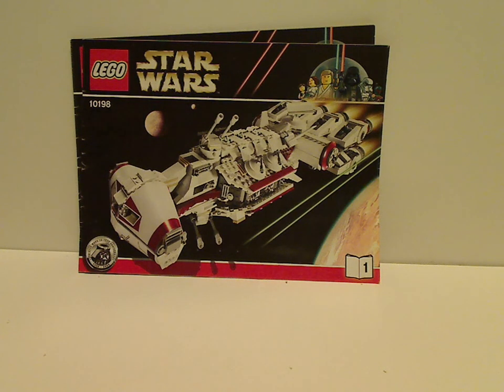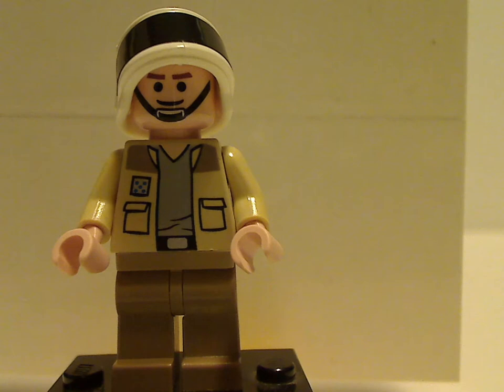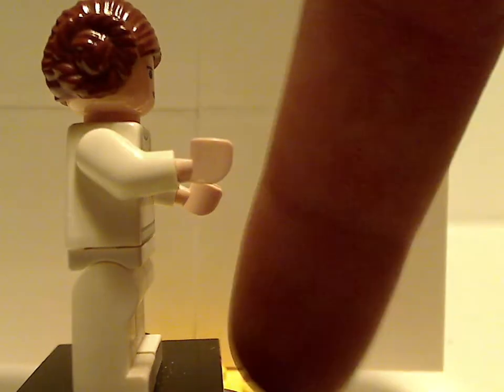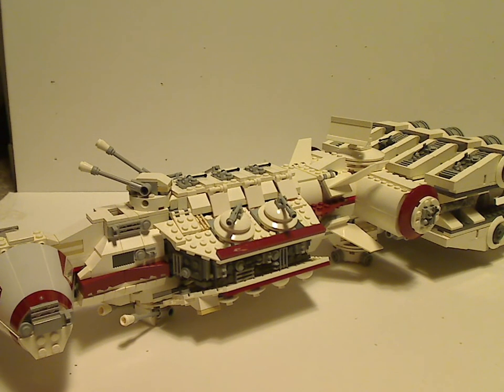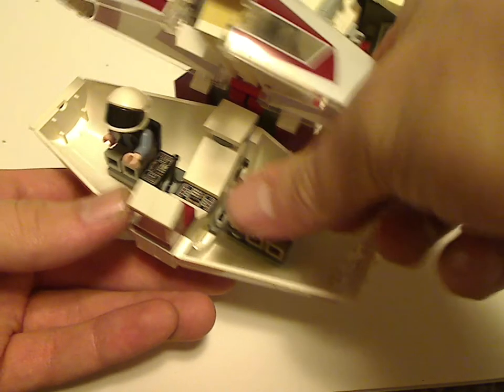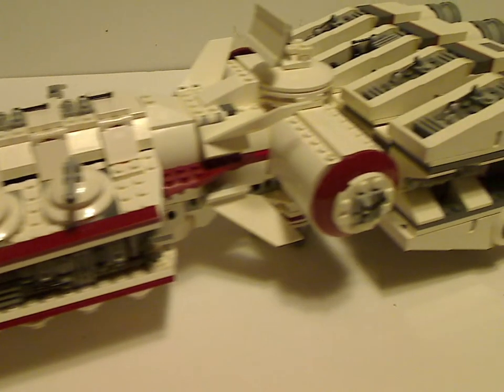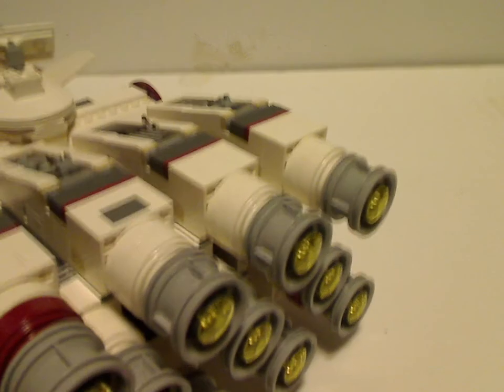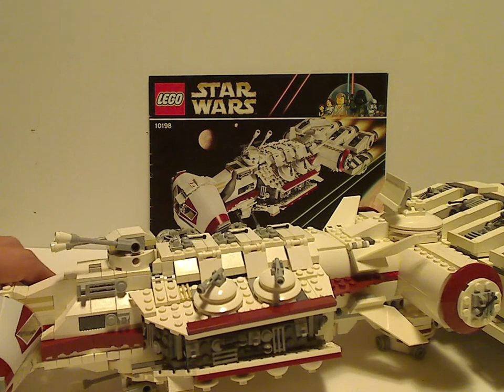Lego Star Wars Review: Tantive IV 2009